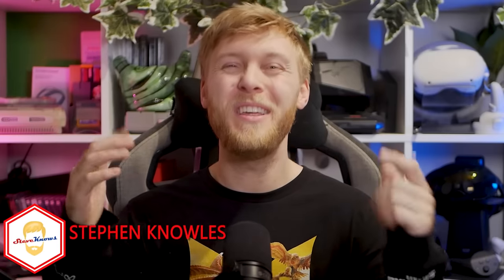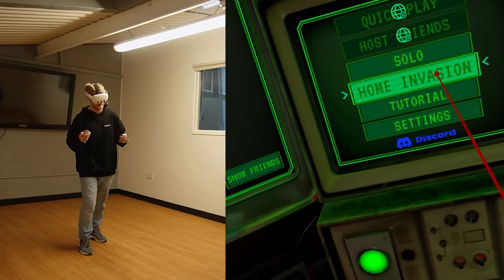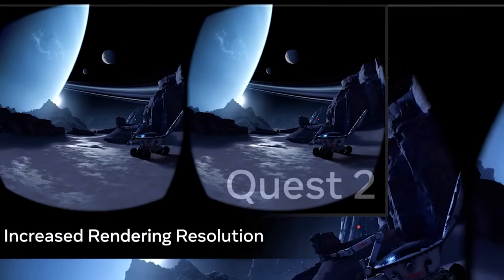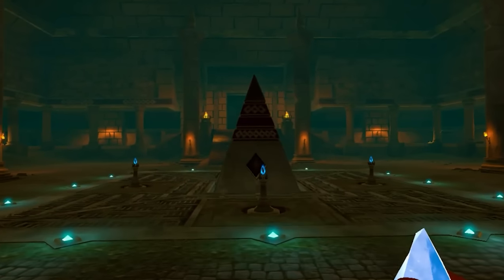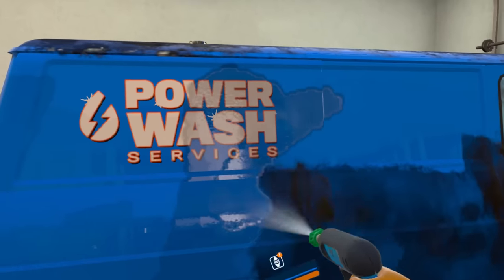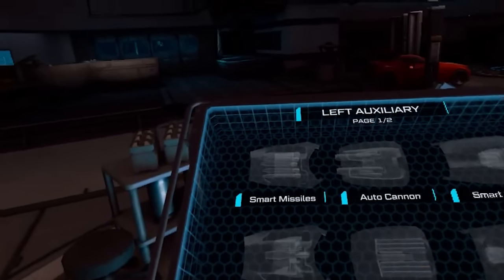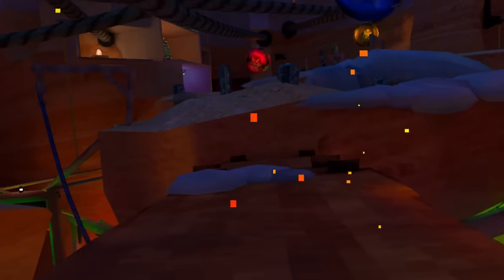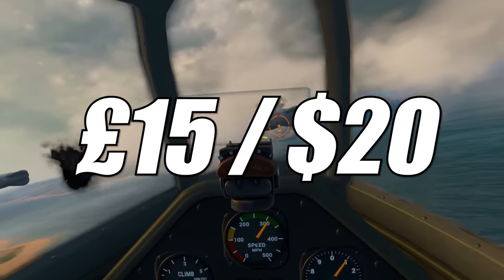15 GREAT Games for a Good Time on Quest 3 & Quest 2 (MR, VR)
Some of my favorite games to play on my Quest 3, Quest 2 and Quest pro headset! Some leverage the new feature of the Quest 3 headset...MIXED REALITY! Some games showcase the incredible graphics and visuals on Quest 3 & Quest 2, others are just great fun that you may not hear of. I look forward to the amazing year of 2024 and what's coming soon for standalone VR.

Thank you for your continued VR support!

Timestamps:
Intro: 0:00
Asgard Wrath 2: 0:42
The Cabin: Home Invasion: 1:52
Resident Evil 4: 2:58
Red Matter 2: 3:55
Assassins Creeds Nexus: 4:42
Lego Brick Tales: 5:41
Dungeons of Eternity: 6:26
Breachers: 7:23
Powerwash Simulator: 8:39
Contractors: 9:31
Iron Man: 10:23
The Walking Dead Saints and Sinners: 11:20
Gorilla Tag: 12:18
Resist: 13:09
War Planes: 14:24
Outro: 15:18